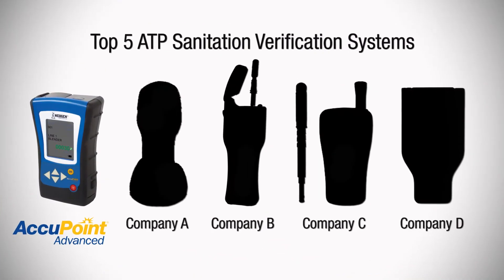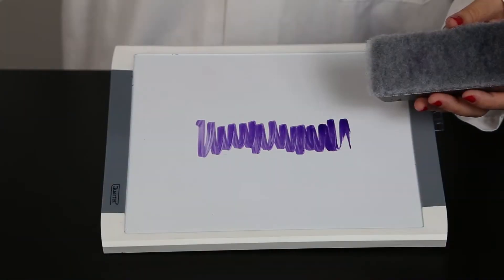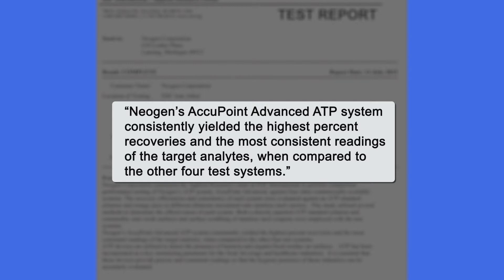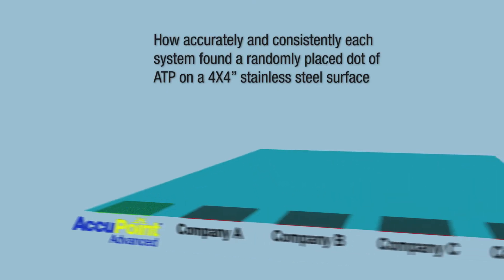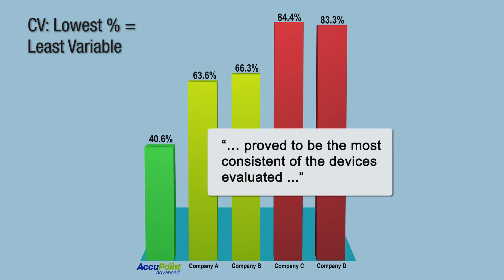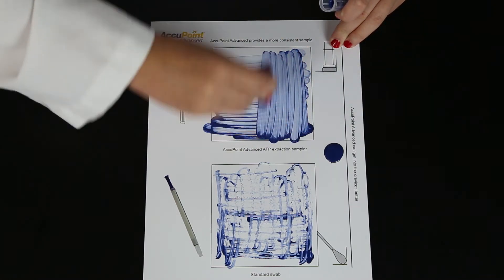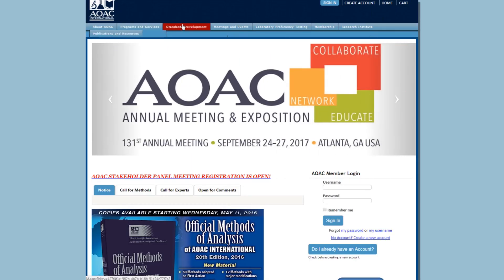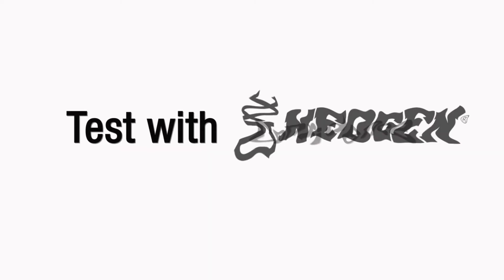AccuPoint® Advanced | A Comparison of ATP Sanitation Verification Systems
A report showing the results of an independent laboratory study comparing the top ATP testing systems for accuracy and consistency.